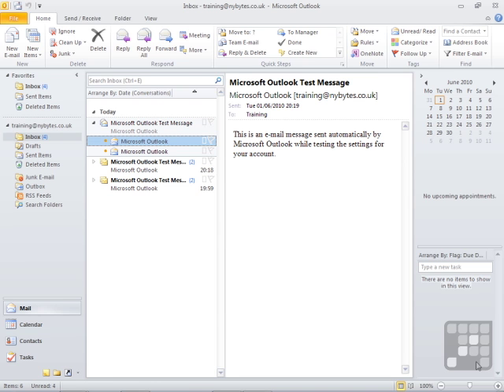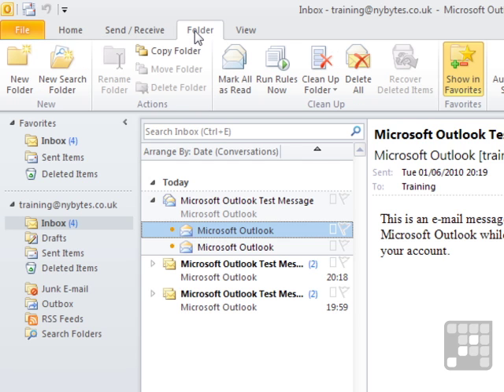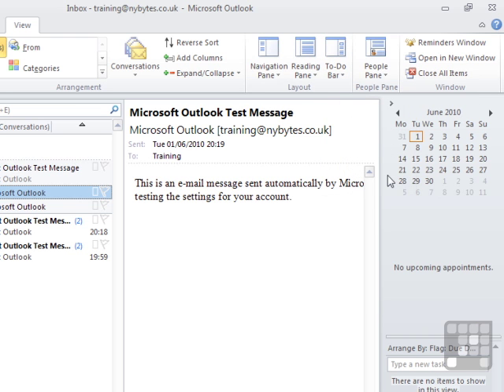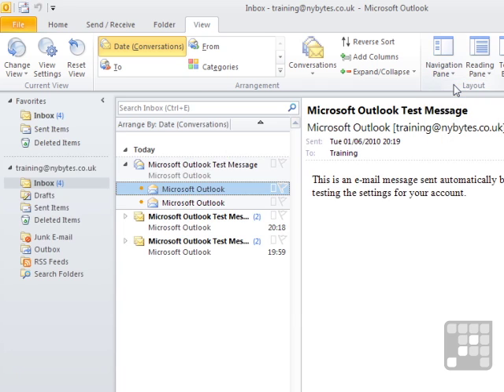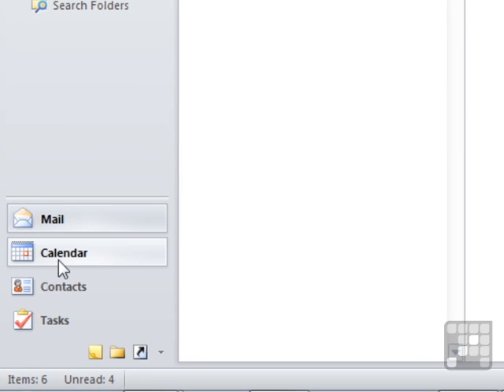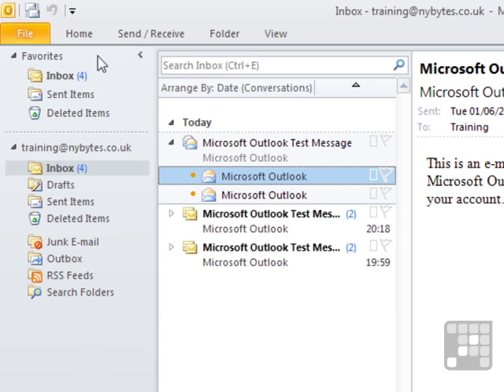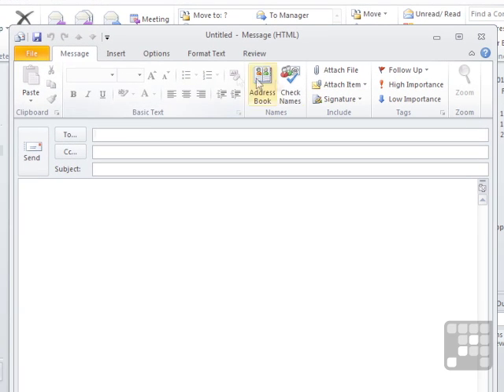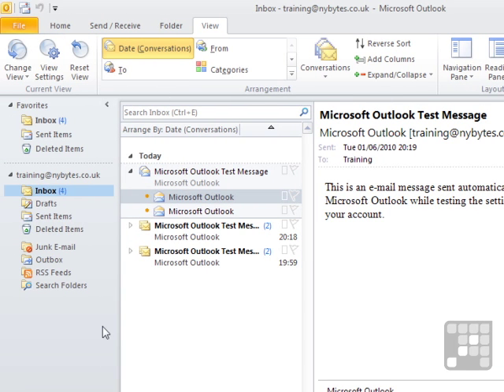Outlook 2010 Tutorial - The New Interface Views and Ribbons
Want all of our free Outlook videos?

This Outlook 2010 tutorial video clip gives you a quick into to the program's revamped appearance and menu configuration. Guiding you through the program is Guy Vacarro, who narrates the full, high resolution MS Outlook 2010 training course on our site. YouTube